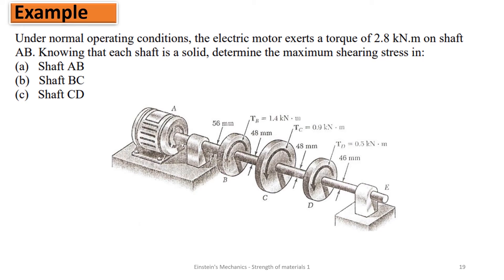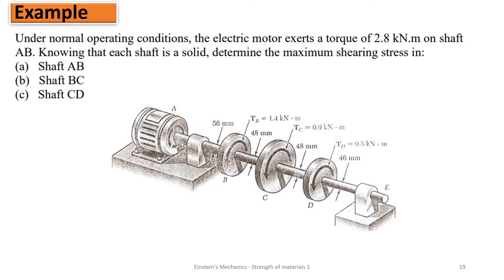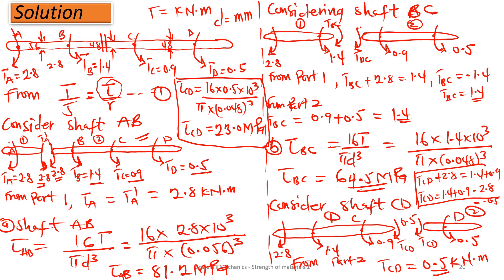EP 34: Torsion of a shaft problem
Under normal operating conditions, the electric motor exerts a torque of 2.8 kN.m on shaft
AB. Knowing that each shaft is a solid, determine the maximum shearing stress in:
(a) Shaft AB
(b) Shaft BC